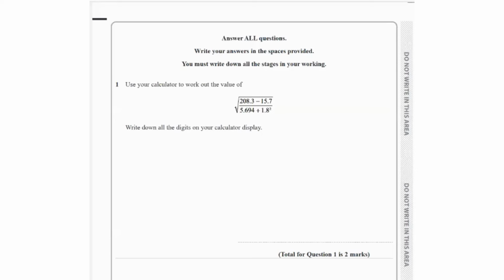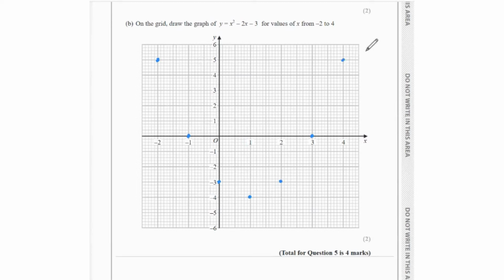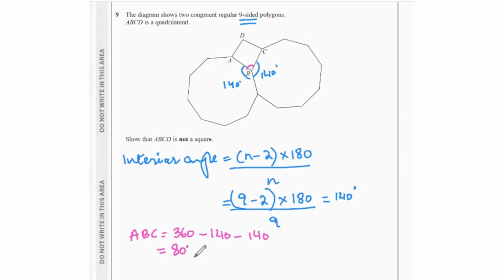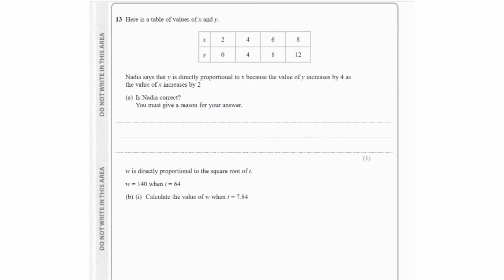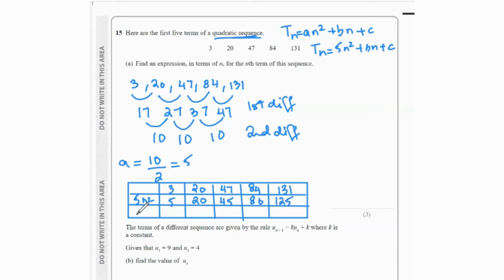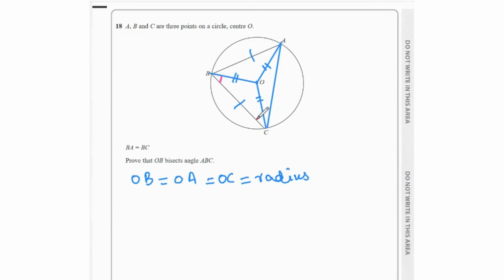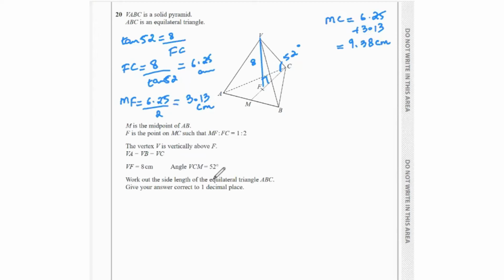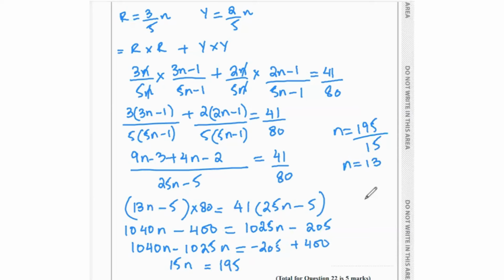GCSE Maths Edexcel Nov 2024 Higher Paper 2 Exam Walkthrough | 1MA1/2H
This GCSE maths paper 2 higher edexcel nov 2024 aims at providing a quick revision for gcse math paper 2 foundation and higher revision topics for your exam prep for gcse maths paper 2 higher nov 2024 (calculator). Each question will touch upon a different GCSE maths foundation and higher paper 2 revision topics and discuss how to solve questions in detail without using a calculator.

Time Stamps
00:00 Q1 - Order of Operations
00:36 Q2 - Scatter Plot and Correlation
03:24 Q3 - Best Value Word Problems
05:46 Q4 - Set Notation and Venn Diagram
08:26 Q5 - Plotting Graphs
10:06 Q6 - Percentage Increase
12:13 Q7 - Area and Perimeter of Triangle and Algebra
16:03 Q8 - Standard Form
17:23 Q9 - Angles in Polygons
19:21 Q10 - Simultaneous Equations
23:18 Q11 - Transformation of Shapes
25:26 Q12 - Volume of 3D Shapes and Density
28:22 Q13 - Inverse and Direct Proportion
31:59 Q14 - Counting Principles
34:07 Q15 - Quadratic Sequences
41:10 Q16 - Histogram
43:57 Q17 - Algebraic Fractions
45:49 Q18 - Circle Theorem Proofs
49:04 Q19 - Upper Bound and Lower Bound
53:55 Q20 - Trigonometry
57:58 Q21 - Coordinate Geometry
54:02 Q22 - Proofs
1:02:03 Q23 - Probability